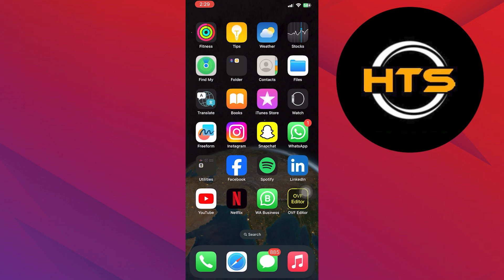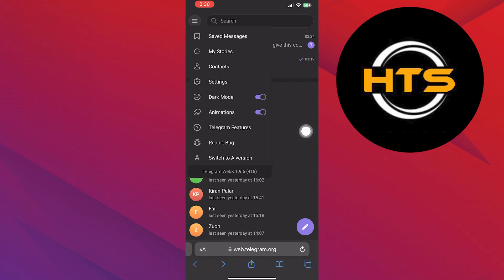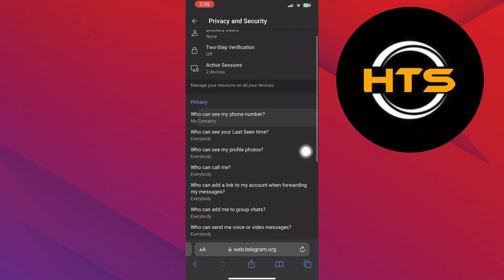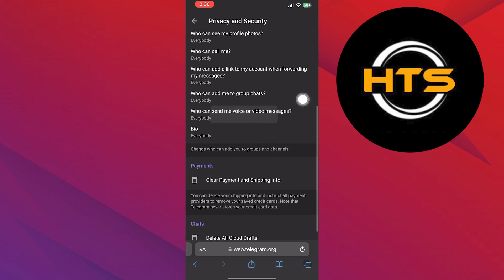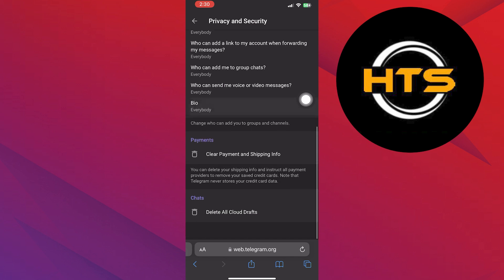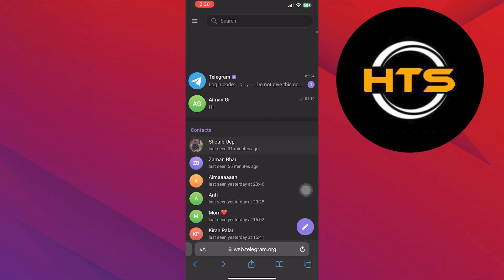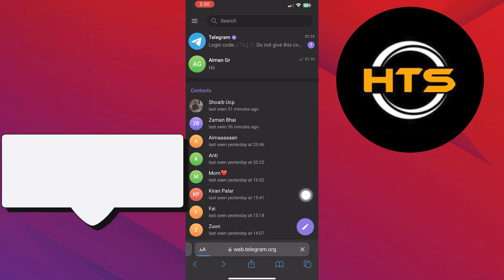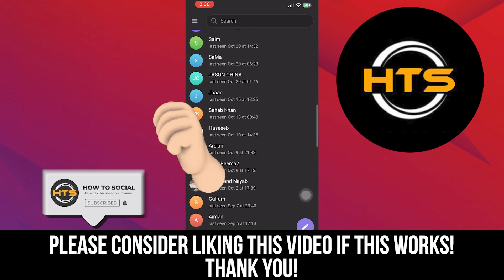How To Fix This Telegram Channel Cannot Be Displayed Error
Hey everyone! Welcome to this how to view telegram channel which cannot be displayed video tutorial.

If you want to know how to view telegram channel which cannot be displayed on iPhone, how to view telegram channel which cannot be displayed iOS and how to see telegram channel cannot be displayed iPhone, this video is for you.

In this video, we will show you how to view channels on telegram that cannot be displayed, how to view channels on telegram that cannot be displayed iOS and how to find channels on telegram iPhone.

The steps on how to solve telegram problem this channel can't be displayed is easy.

After watching this video, you will find out how to fix telegram channel cannot be displayed and how to solve this channel cannot be displayed in telegram.